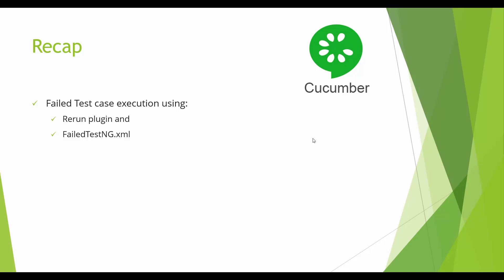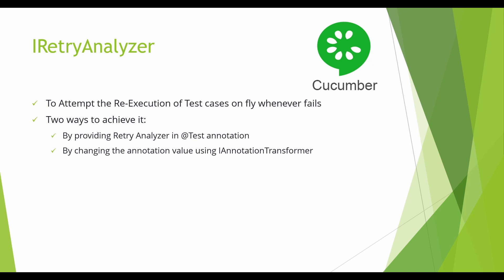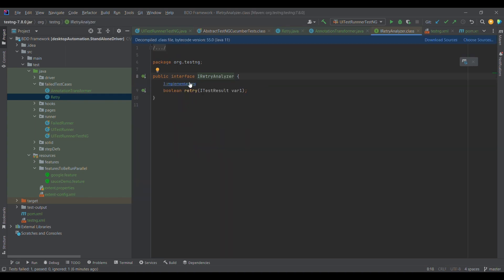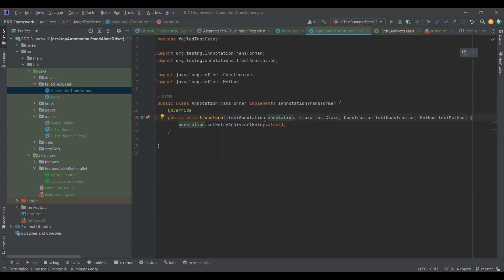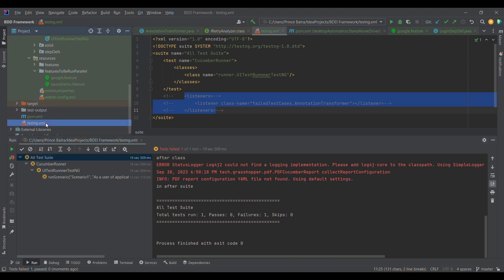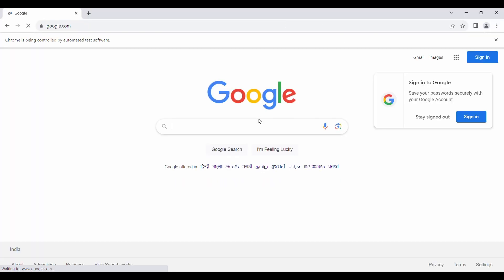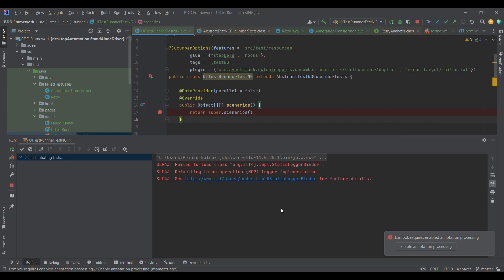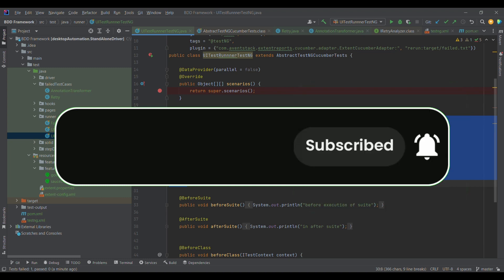Lecture19: Rerun Failed Test Cases BDD Cucumber|| IRetryAnalyzer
🚀 In this tutorial, we'll understand How to Re run failed Test cases in Cucumber

🔍 Key Points:

📌 Problem statement: How to Rerun failed test cases in BDD Cucumber on the fly

📌 Solution:
1. Using IRetryAnalyzer and IAnnotationTransformer interfaces of TestNG

If you're interested in improving your BDD testing skills and making your scenarios more organized and efficient, this video is a must-watch.

Regards,
PrinceAutomationDestination